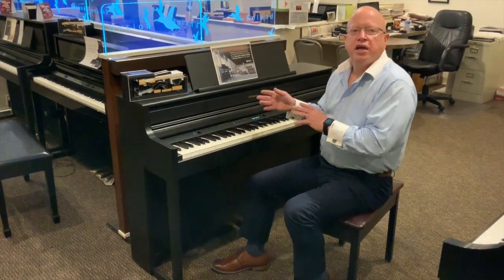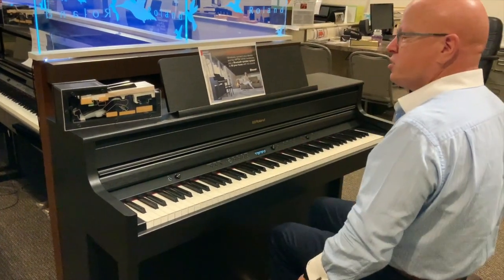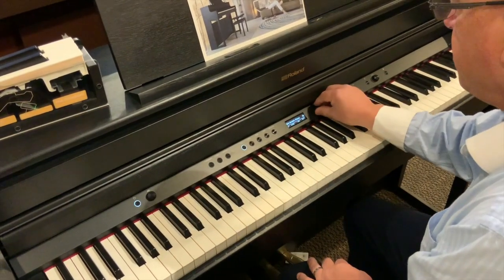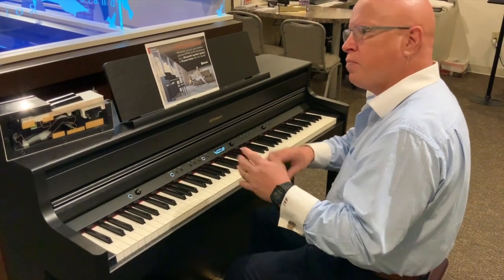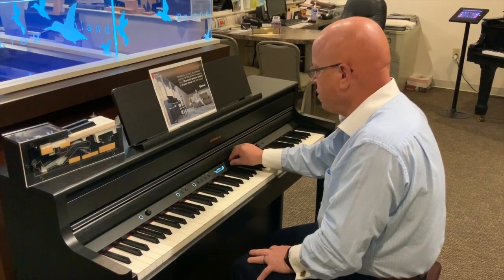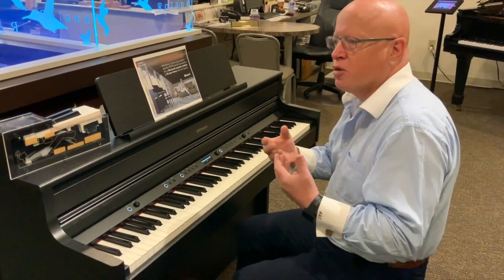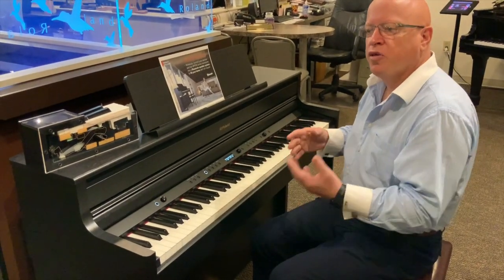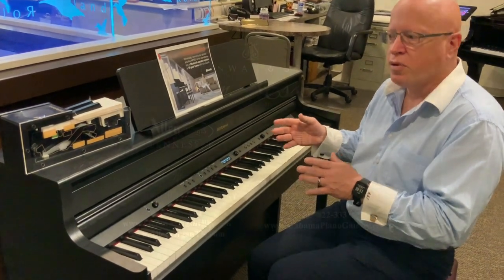HP704 and HP series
HP704
Premium look and authentic piano touch with four-speaker audio system
The HP704 provides the style, performance, and pristine sound projection you’d expect from a premium studio piano. With its sleek, sophisticated cabinet design, this digital piano makes a statement wherever you play it—and a range of finishes ensures it fits in anywhere. The advanced PHA-50 keyboard, onboard tutorial features, and Bluetooth connectivity with music apps mean you’ll always be inspired to play, explore and improve. And the tall, elegant cabinet houses a powerful four-speaker audio system that delivers dynamic, room-filling sound as you perform—or while you relax by streaming your favorite tunes.